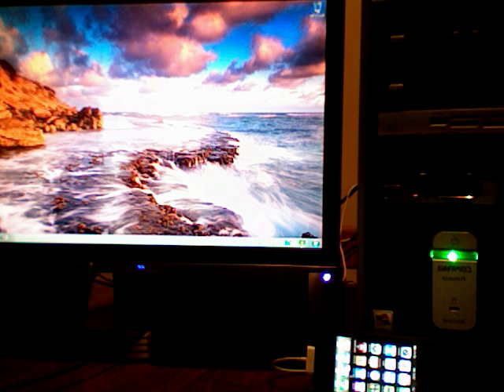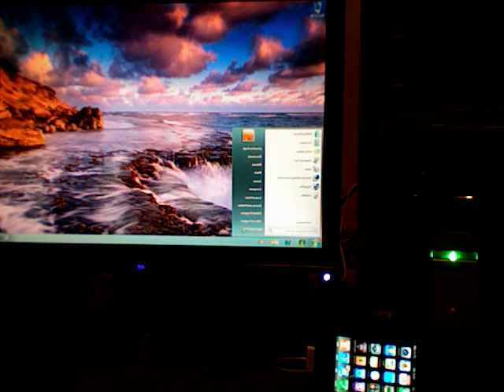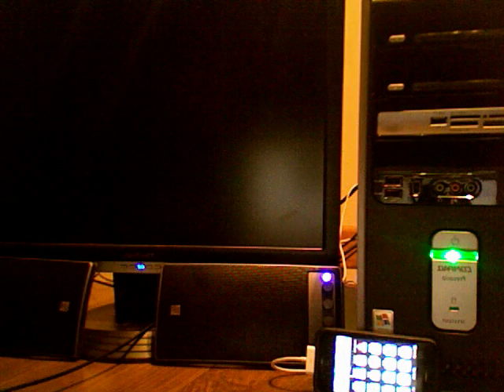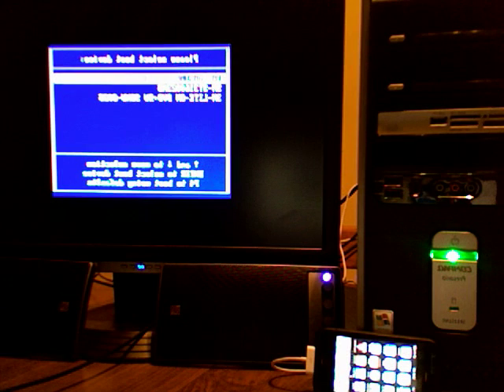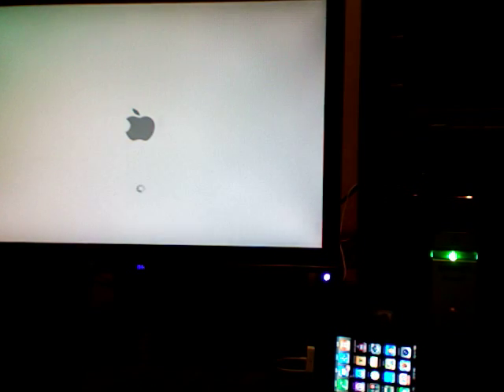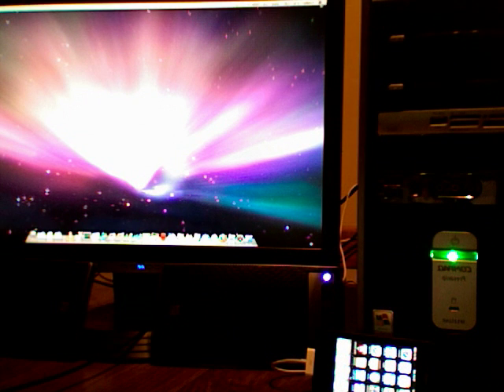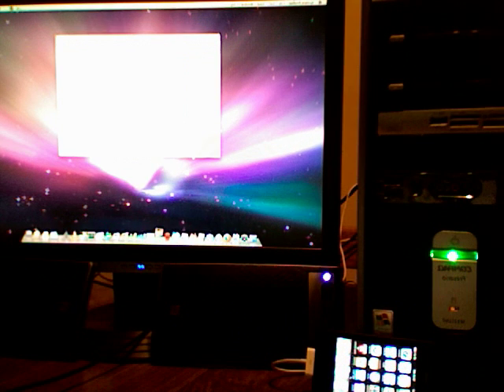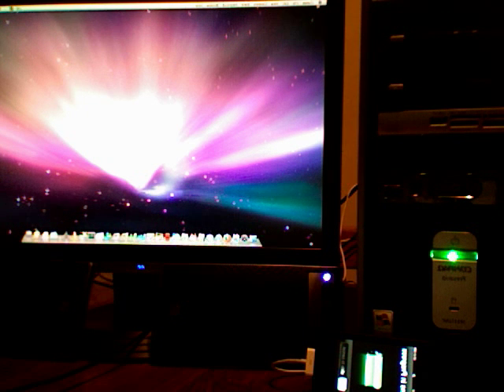Hackintosh OS X 10.5.2 on a Compaq Presario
I've put together a Compaq SR1151NX to run Windows 7 and Mac OS X 10.5.2.  The problem is I can't get the sound to work on the Mac side. Also I would really like to update to 10.5.7. Any suggestions for how to fix this or update?  If your suggestion has something to do with kexts, I'm not really sure how those work, expect its an Apple driver file or something like that. If you have a link to a video explaining this fix, please share it.